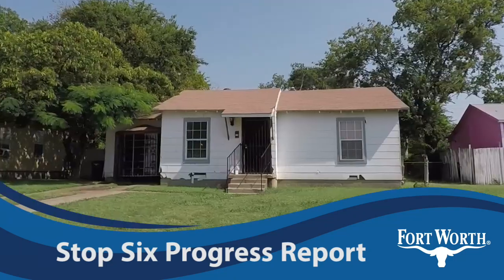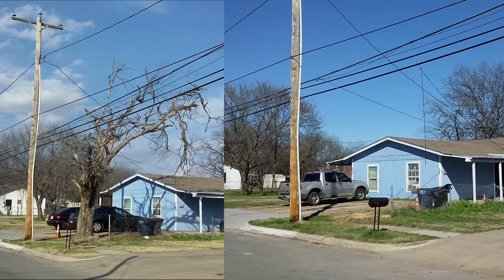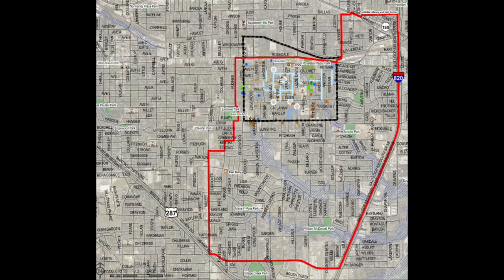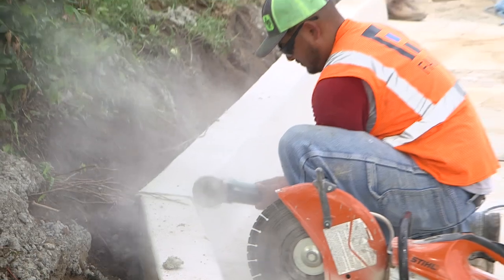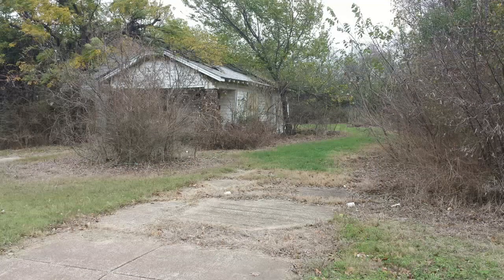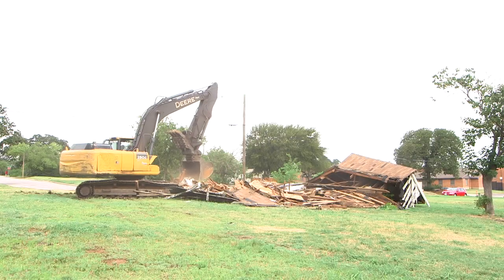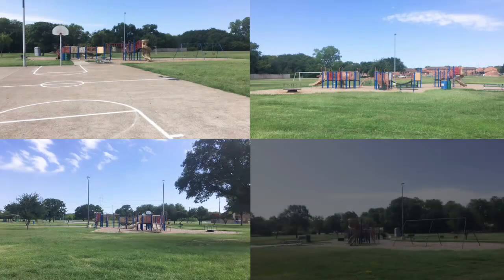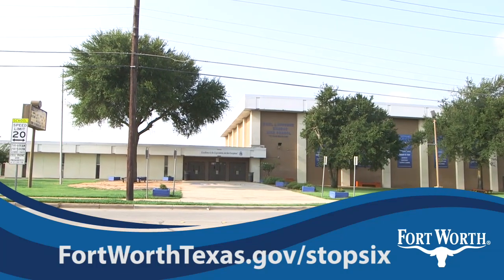Stop Six Progress Report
Fort Worth’s Neighborhood Improvement Strategy is making a big difference in the Stop Six area of east Fort Worth.